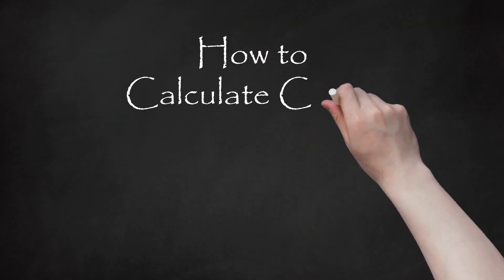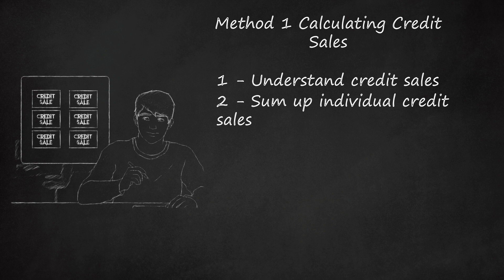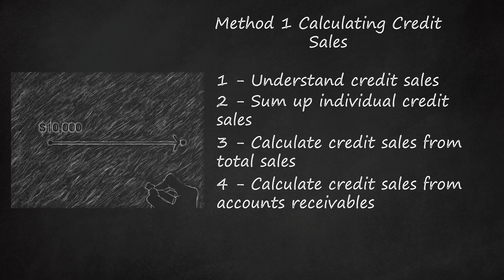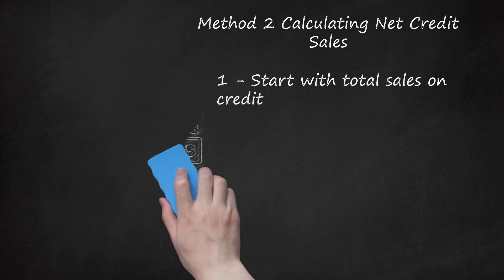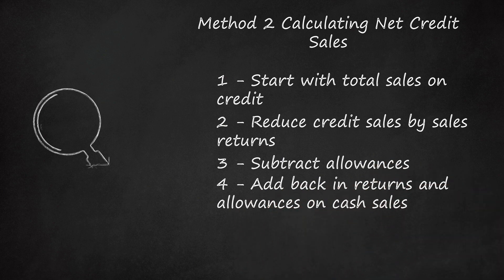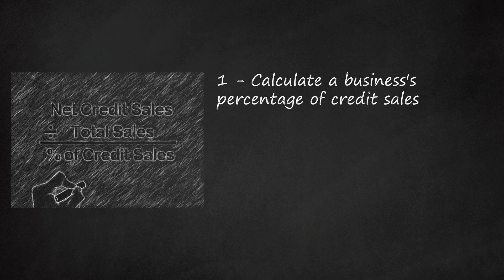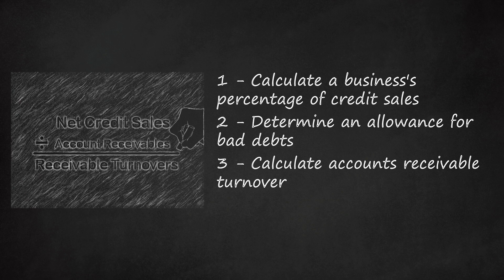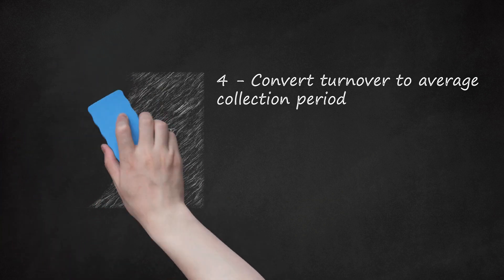Easy Methods for Calculating Net Credit Sales for Your Business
Methods for Calculating Credit and Net Credit Sales Easily for Your Business. This video explains how to calculate credit and net credit sales for a business. Credit sales are sales where the customer is allowed a set time to make payments instead of paying in full at the time of sale. The simplest way to find total credit sales is to update accounts receivable for each credit sale. Total sales can also be calculated by multiplying the number of goods sold by the selling price. To calculate net credit sales, start with total sales on credit and subtract any returns and allowances, such as discounts or early-payment discounts. Then, add back in returns and allowances on cash sales. Net credit sales is useful for calculating financial ratios.